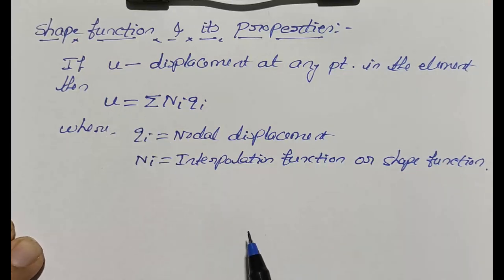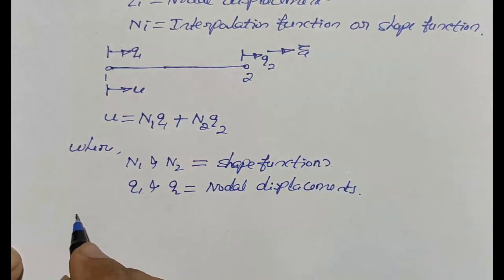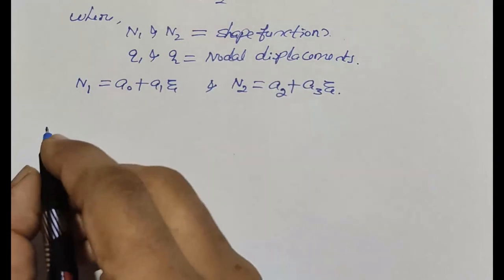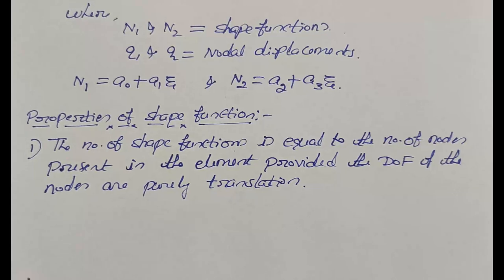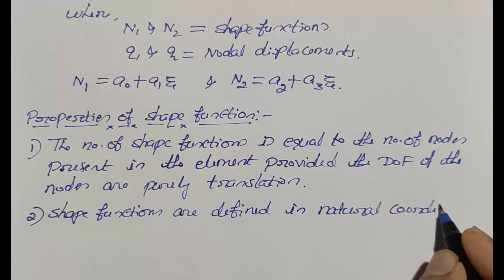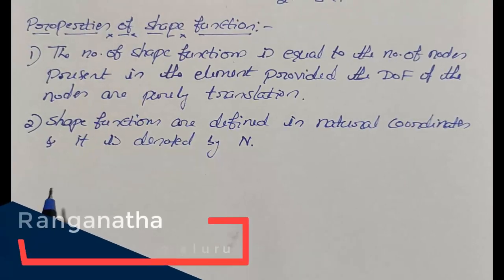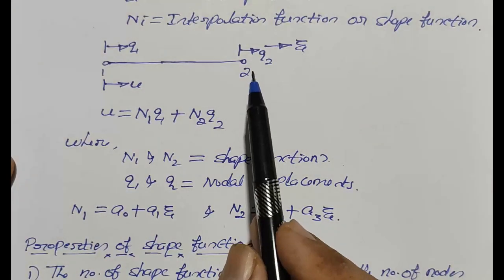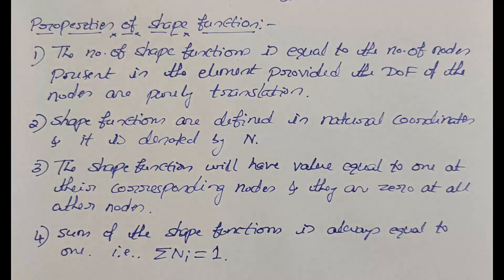Shape Function and Its Properties [Module II, Lecture-3]